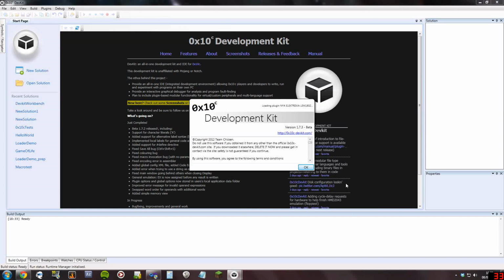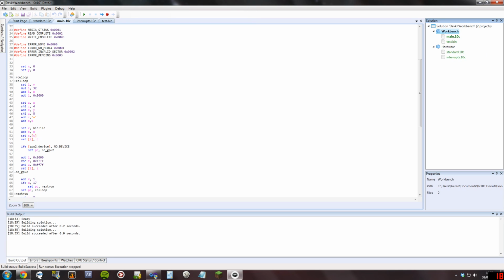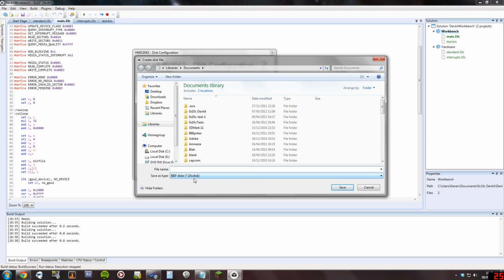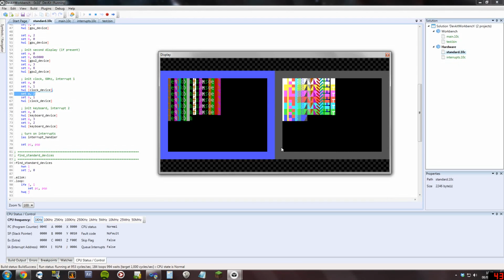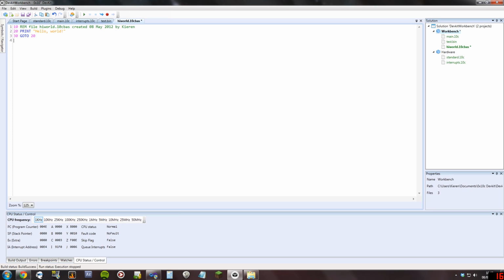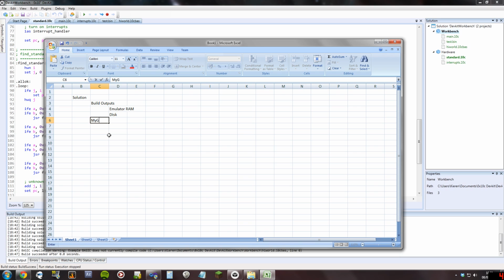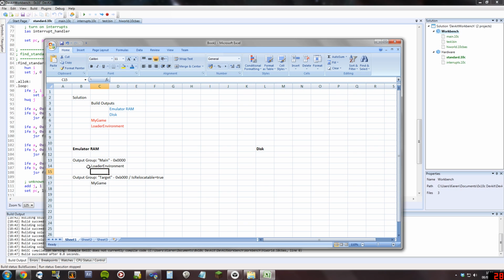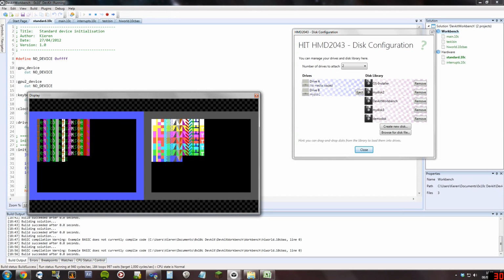0x10c DevKit - 1.7.3 Beta - New features, 'output builder' proposal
There's a new version out with multi-monitor, disk drive support, an extended API for language/tool support and much more. . This video talks through some of the new features and I ask for some feedback about a output builder idea.  Let me know what you think!  The StackOverflow-style site I mention is